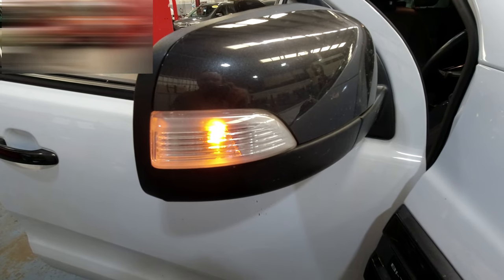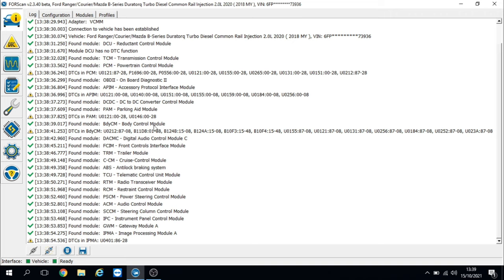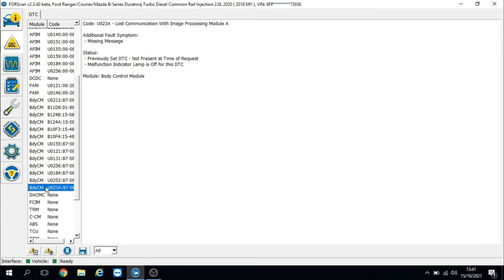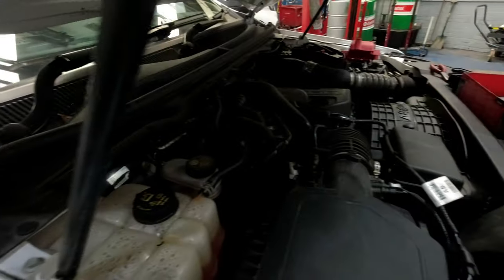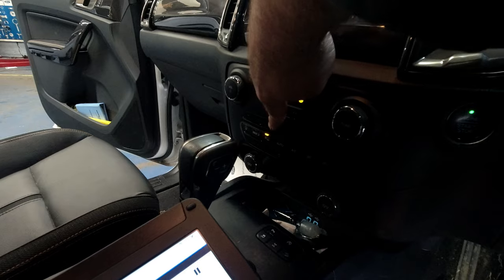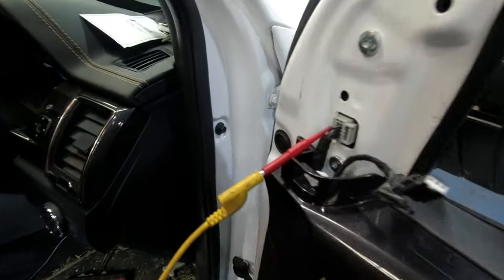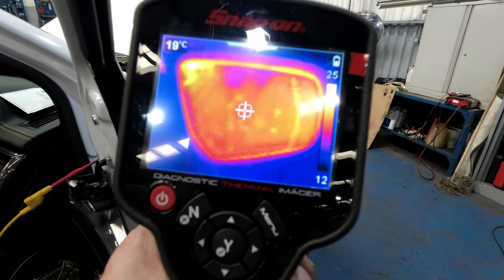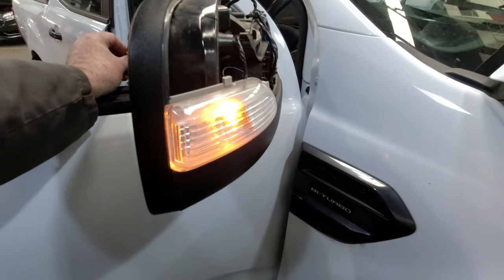Ford Ranger - All these faults because of a bad earth point!!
In this video we shall be diagnosing and fixing a Ford Ranger where the door mirror indicators where glowing dim and the daytime running lights where flickering. Using a logical and proven method of diagnosis and understanding the wiring diagram, the concern was soon identified and repaired.